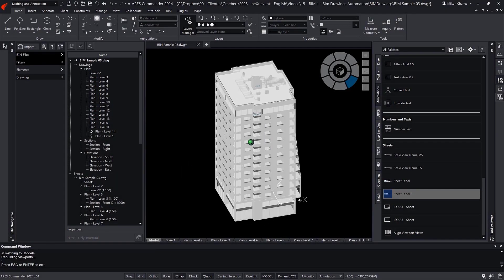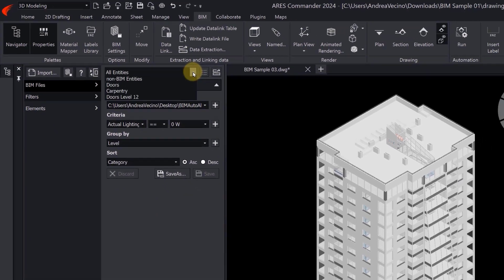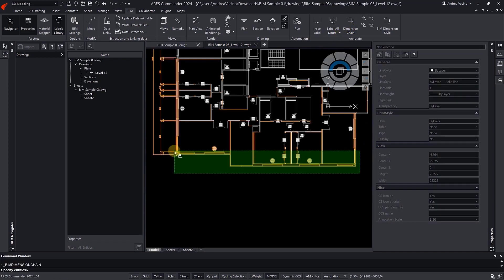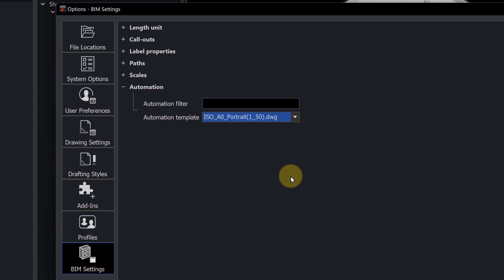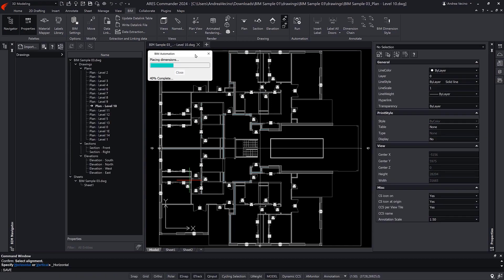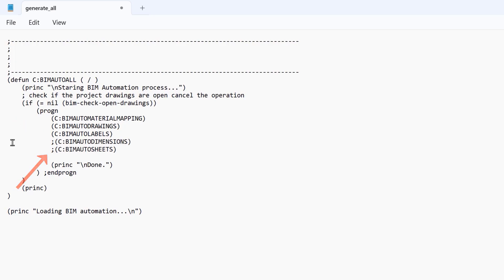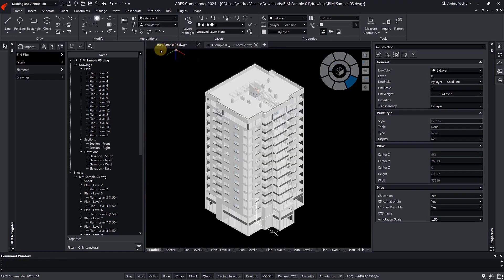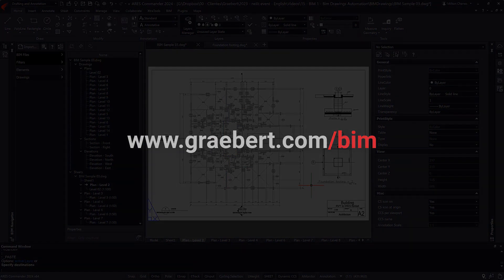How to Automate 2D DWG Drawings from BIM Projects with ARES Commander?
- In this video demo, we will explore how to automate the production of 2D DWG drawings from a BIM project

0:00 Automating 2D DWG Drawing Generation from BIM Projects
1:09 BIM Ribbon
1:39 Smarter Annotations
2:05 BIMAUTOALL Command
2:32 CANNOSCALE Command
2:48 Select Automation Section
3:20 RUN Icon to execute BIMAUTOALL
4:10 Individual Automation Steps
5:10 Floor Plan Review
6:44 Learn more